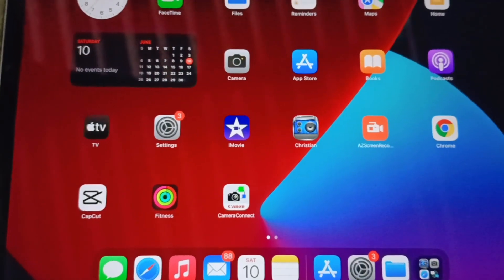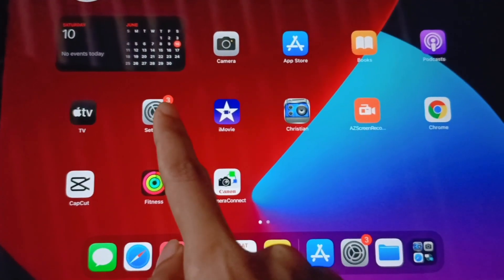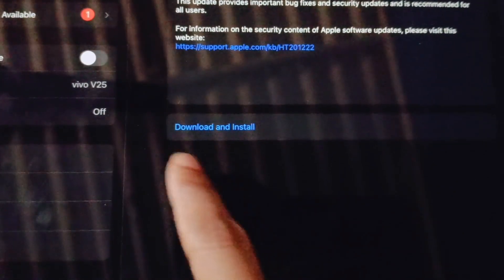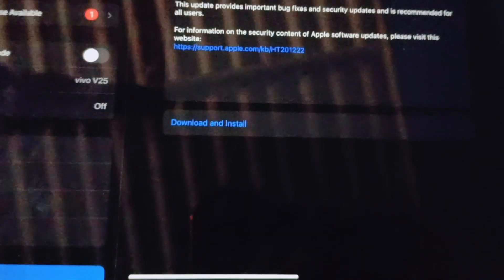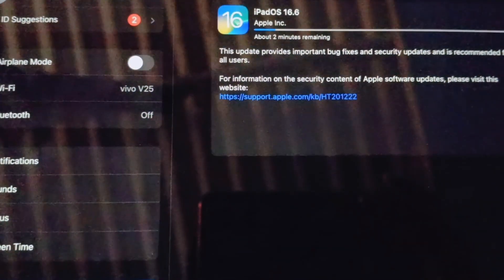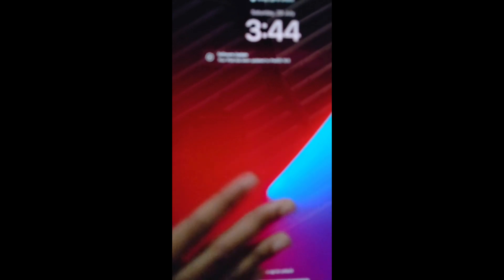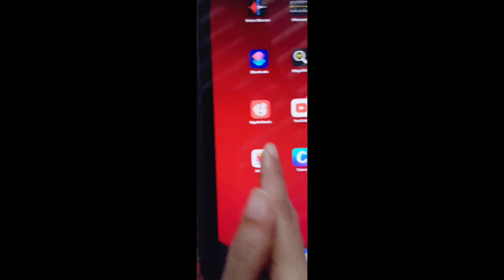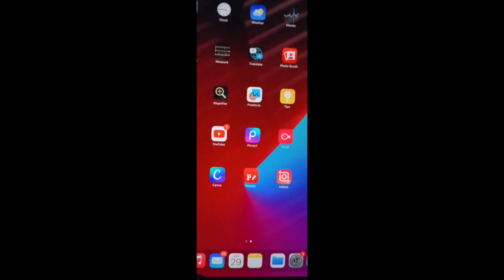How to update iPad/ iPhone | Download and install Update on iPad Pro | iPad Pro latest Os 16.6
how to update ipad
how to update ipad pro
how to update ipad in 2023
how to update iphone
how to update an iphone
how to update iphone 14
how to update iphone 13
how to update iphone 12
how to update iphone 11
iphone xr update, iphone se, iphone se update
how to download and install update on ipad
ipad update problem
unboxing iPad m2
how to update ipad 9.3.5 to ios 10
how to update ipad mini 2 to ios 14
how to update ipad to ios 16
how to update ipad air 12.5.5 to ios14
how to update ipad 2 to latest ios
how to update ipad mini 2 to ios 16
how to update ipad to ios 15
how w to update ipad using itunes
how to update ipad 16.6 iOS
how to update iPad to iOS 16.6
ipad latest update
ipad update
ipad unboxing
ipad update 9.3.5 to 10
ipad update 9.3.5 to 11
ipad unavailable how to fix
ipad update apps
ipad under 30000
ipad under 20000
ipad unboxing aesthetic
ipad ultra
ios 16.6
ios 16.6 battery test
ios 16.6 new features tamil
ios 16.6 battery drain
ios 16.6 review
ios 16.6 iphone 11
ios 16.6 public beta
ipad pro 11 inch vs 12.9
ipad pro keyboard case
ipad pro 11 case
ipad problem connect to itunes
ipad pro
ipad preparing update
how to update ipad pro to ios 16.6
how to update ipad pro to ios 16
how to update ipad pro on itunes
how to update ipad air 12.5.5 to ios 14
how to update old ipad
ios 16.6 ipad
ios 16.6 ipad pro
ipad aesthetic
ipad air 4th generation
ipad ios 16.6
ipad os 16.6
ipad pro m2 battery drain
ipad update problem
unboxing ipad m2